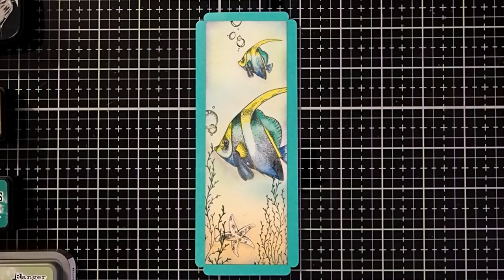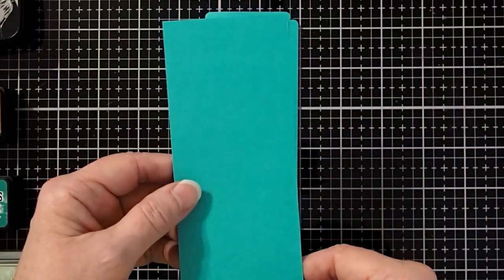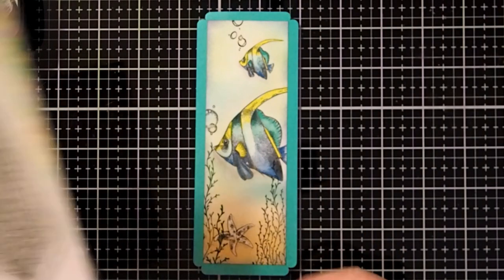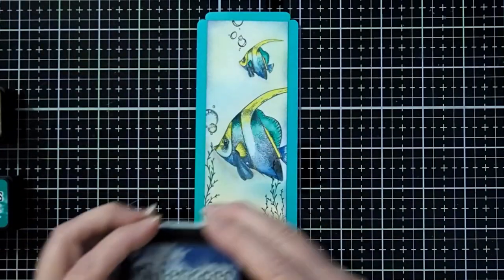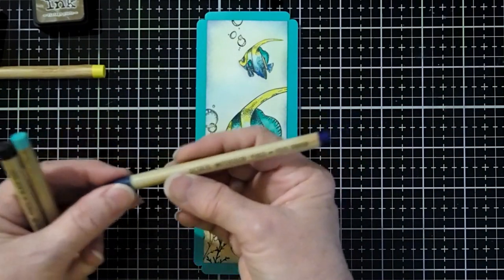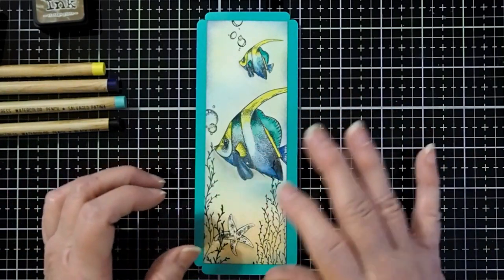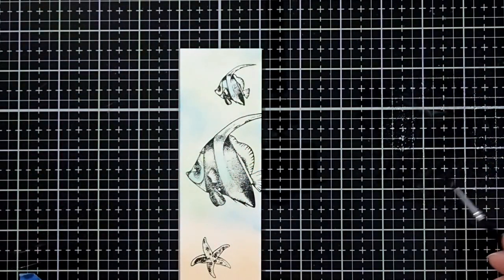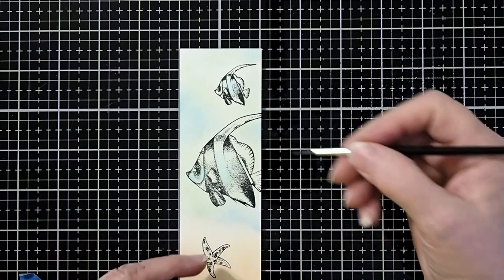"Bookmark Using Sweet Poppy Deep Sea Stamps" Video Tutorial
This video tutorial is using a newly released Sweet Poppy Stamps set called "Deep Sea."  I made this bookmark for a bookmark exchange and had so much fun with it that I decided too make a video tutorial.  This fun bookmark includes using watercolor pencils and a technique to "remove" ink.  I hope you enjoy the video tutorial!

Supplies used in this tutorial:
• Multifarious Smooth and Supreme Cardstock, cut to 6 inches x 2
• Color cardstock for frame, cut to 6 ½ x 2 ½ inches
• Distress Ink – Bundled Sage, Salty Ocean, Tea Dye, Lucky Clover, Vintage Photo, Chipped Sapphire
• Tim Holtz Watercolor Pencils – Salvaged Patinia, Mustard Seed, Price Ribbon, Black Soot
• Water